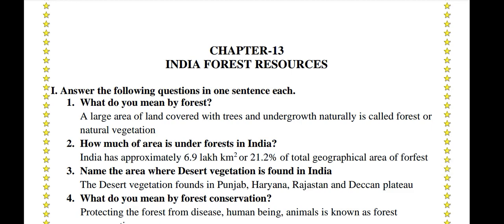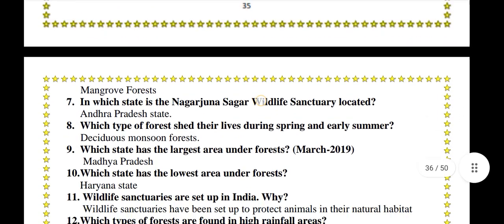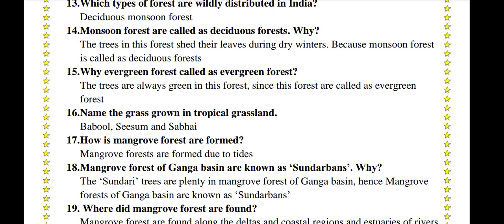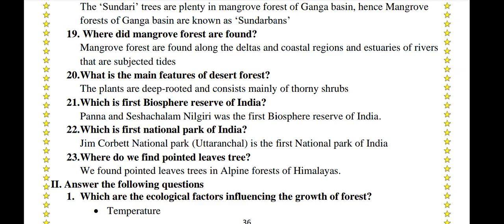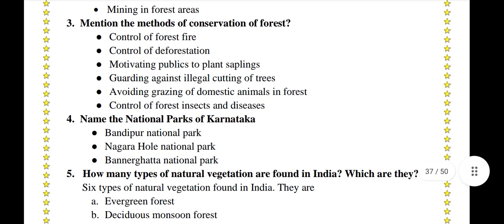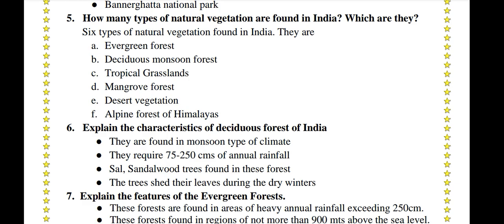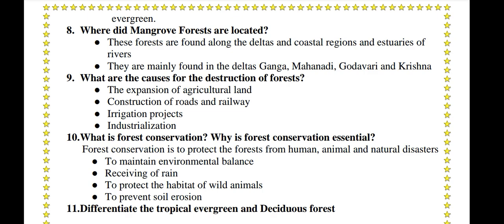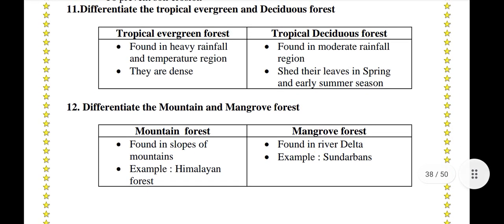India forest resources. Most important questions. Class 10th.